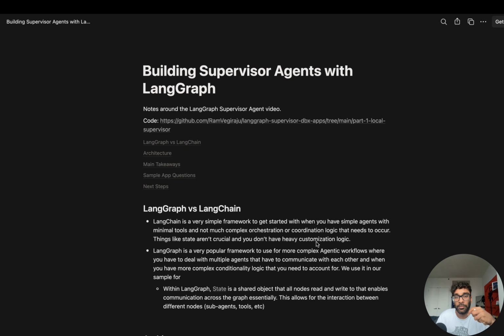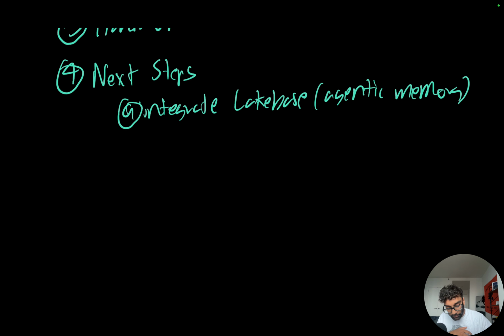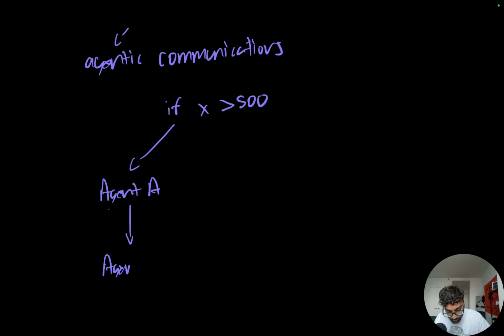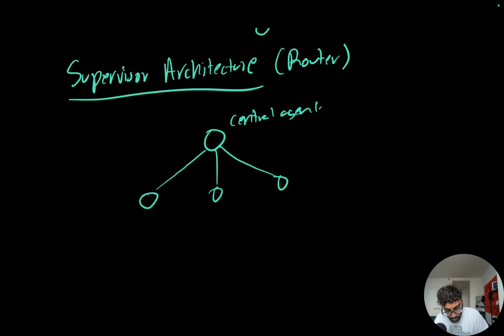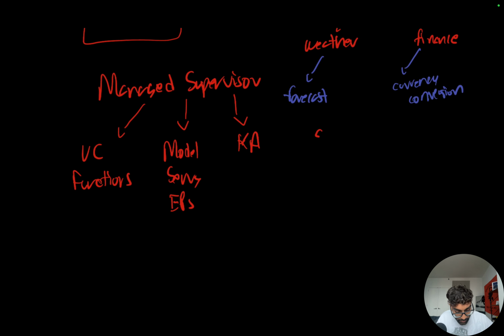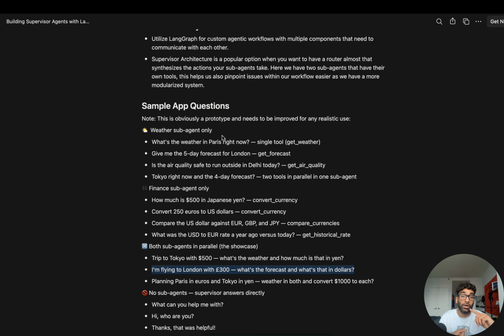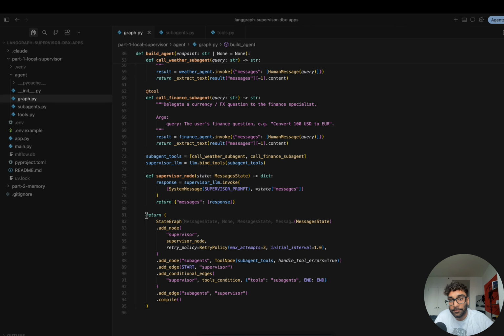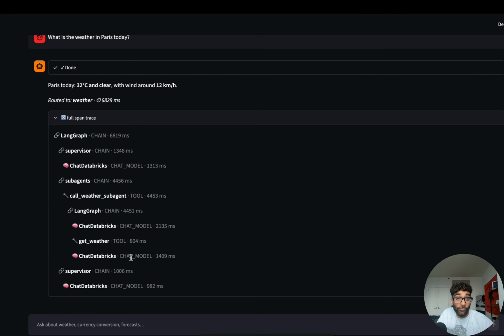Building Supervisor Agents with LangGraph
In this video we explore how you can build a custom supervisor agent architecture utilizing LangGraph. In the next video in the series we expand on this by integrating Lakebase for memory.

Timestamps
0:00 Introduction
3:10 LangChain vs LangGraph
7:10 Supervisor Architecture
12:30 Hands-On